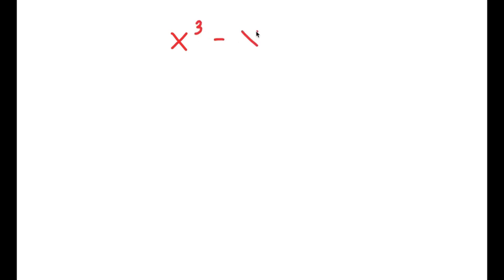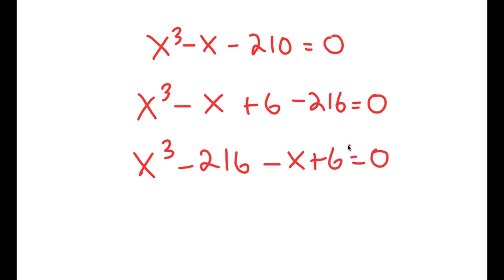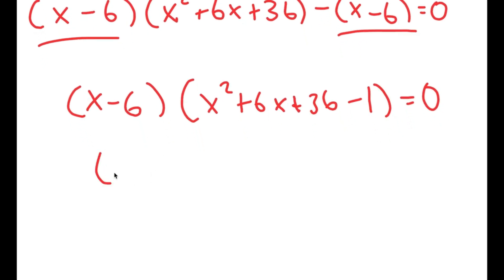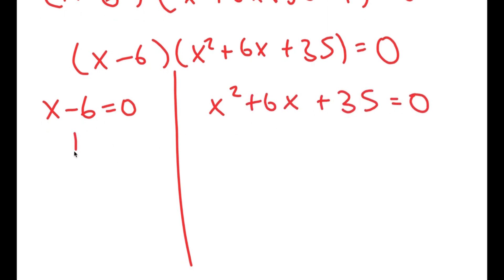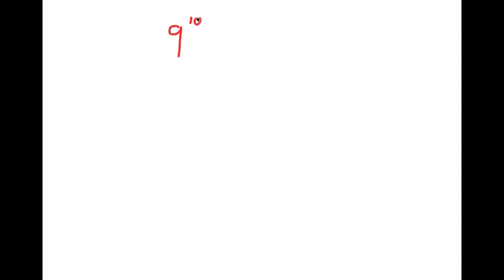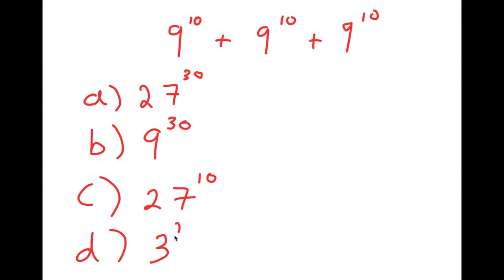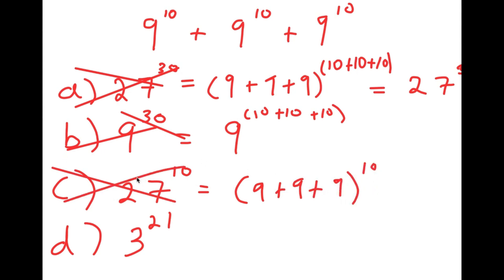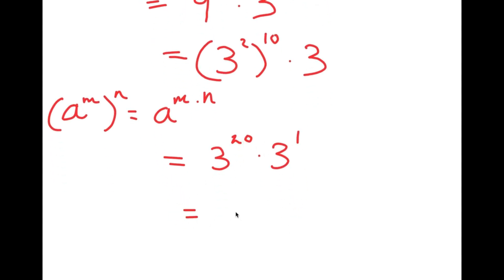Can You Solve This? | A Challenging Olympiad Equation